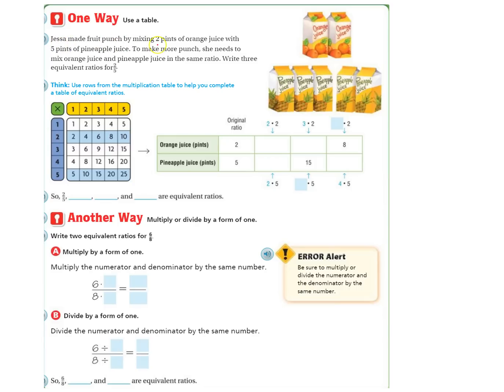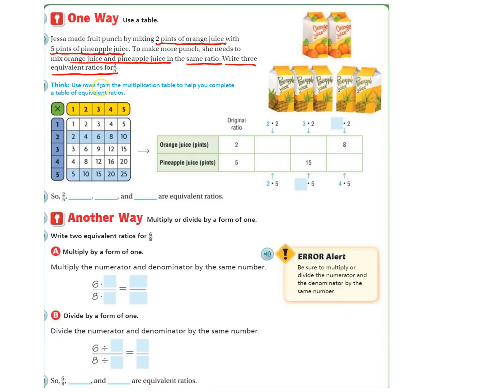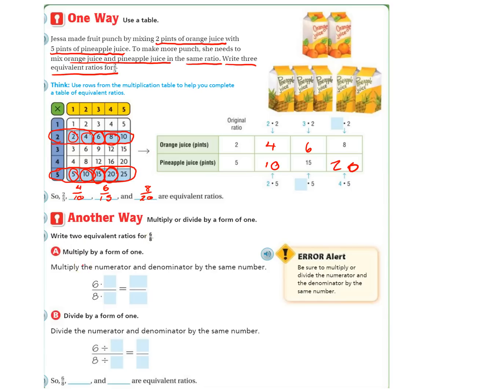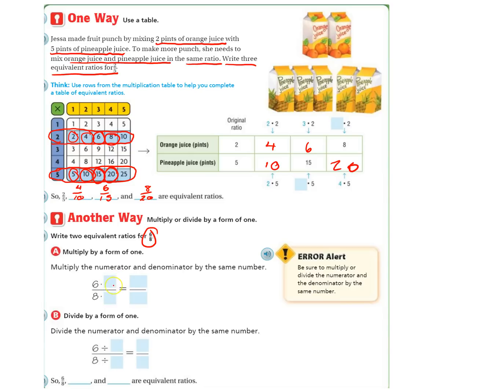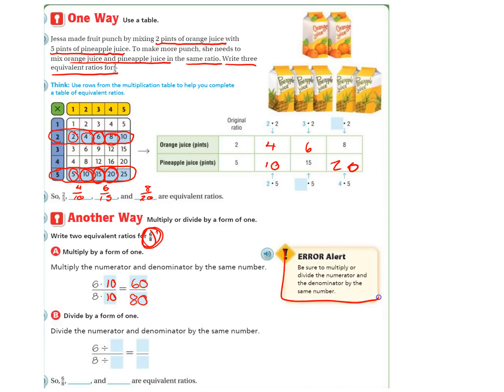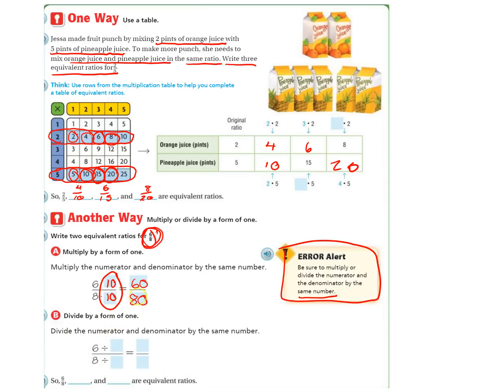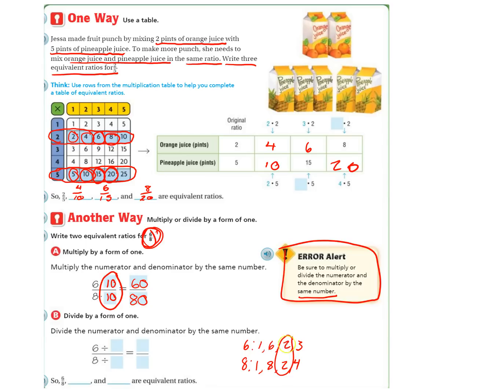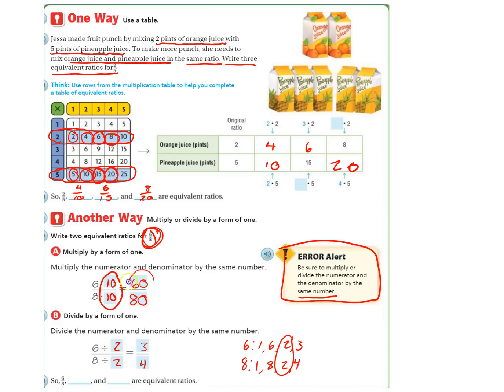6th grade go math page 162